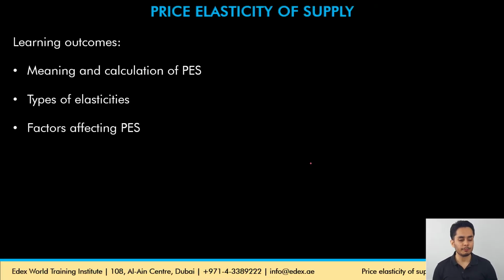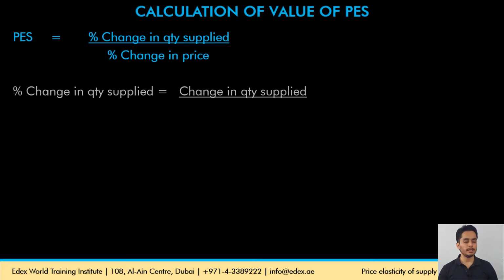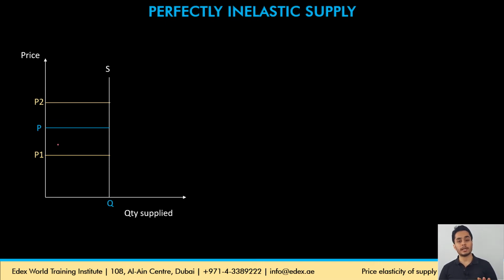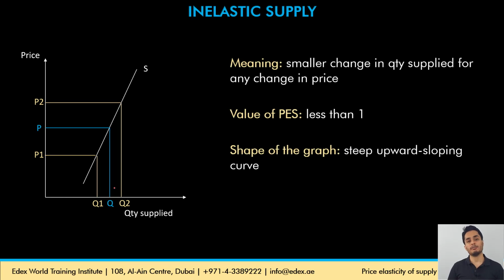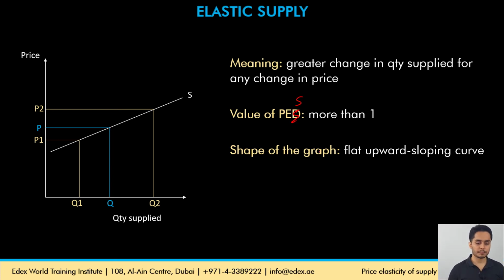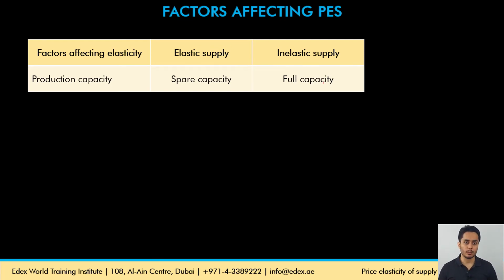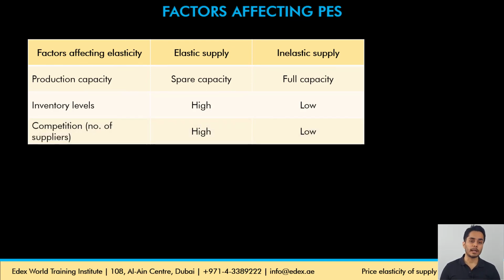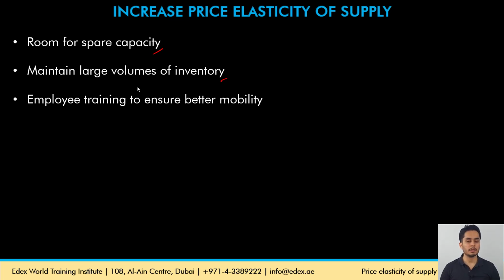IGCSE Economics (Microeconomics) - Price elasticity of supply || Types of elasticities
This video covers the meaning, calculation and types of elasticities, the relationship between price elasticity of demand and total revenues, factors affecting the value of price elasticity of demand and the uses of price elasticity of demand to firms.

The entire syllabus for IGCSE will be covered through this video series and students can prepare using these videos for the forthcoming examination.

If you wish to give any feedback or have any doubts, feel free to get in touch through email at or Whatsapp at

Regards
Lalit Adnani